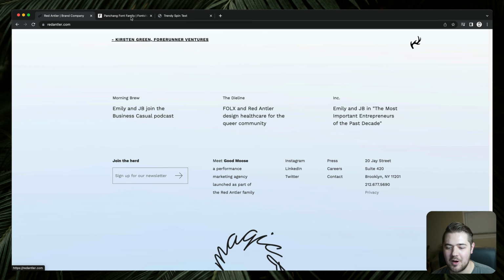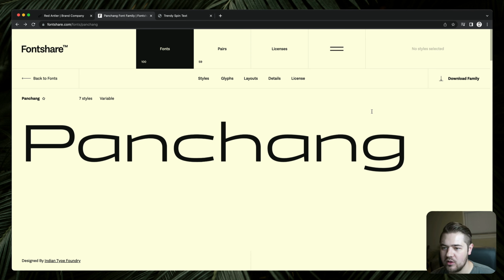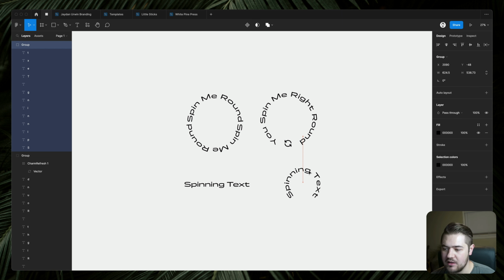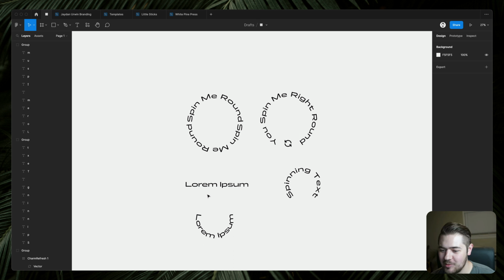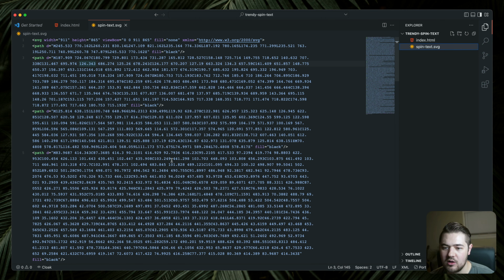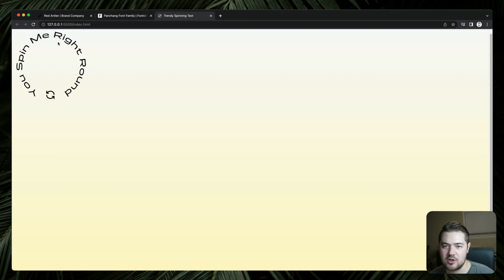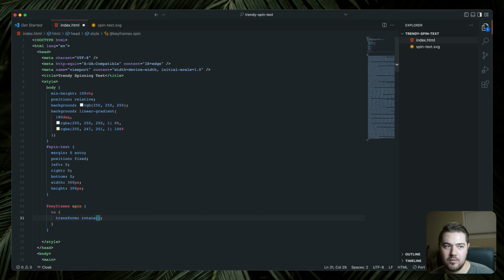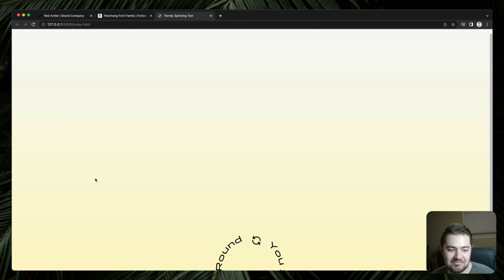Make a Trendy Spinning Text Animation with Figma & CSS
Learn how to make a trendy spinning text animation with Figma and CSS.

▬▬▬▬▬▬▬▬▬▬ Links

▬▬▬▬▬▬▬▬▬▬ Timestamps

coming soon...